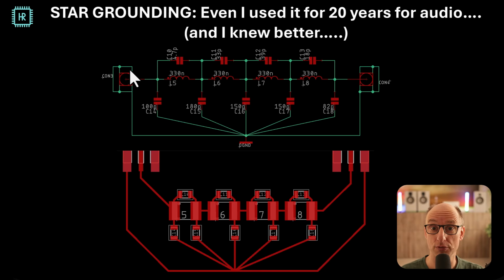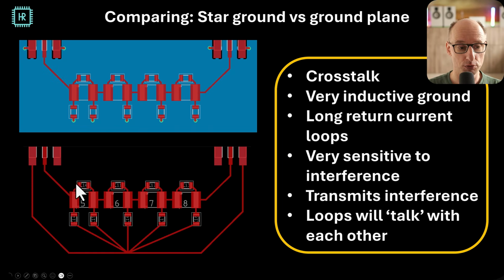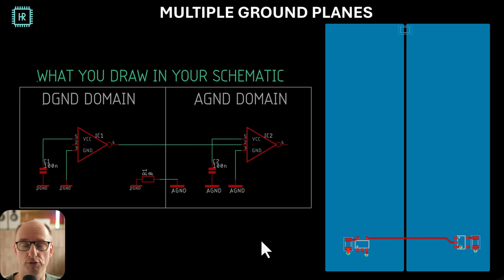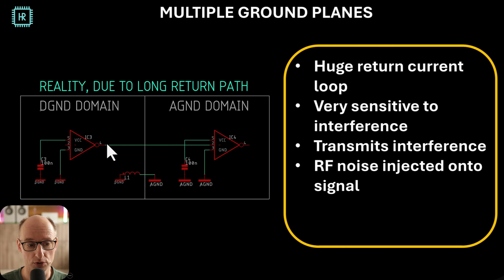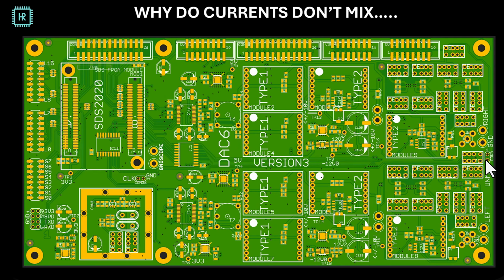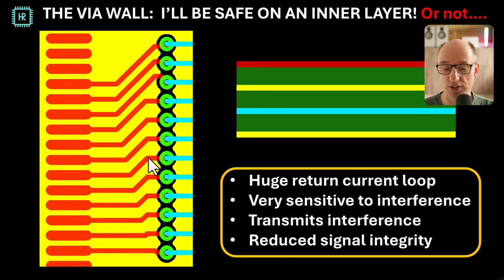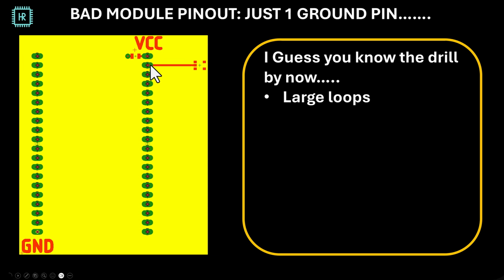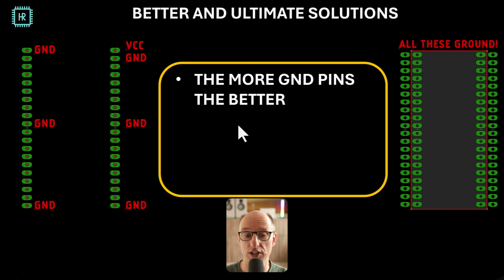Why Your Ground Design is WRONG — and How to Fix It. Flawless PCB design part 6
In this series, I'm going to show you some very simple rules to achieve the highest performance from your radio frequency PCB design for your electronics project. I'll do this by showing you how to improve the grounding and reduce the crosstalk. These rules apply to both analog , digital and RF electronics. I'll also share some rules of thumb for PCB parasitics that you can use in electronics simulations. I'll prove my points with actual measurements on dedicated test PCBs. In this sixth part I'm showing a number of bad concepts that are widely promoted as great ideas which can really ruin your day.

00:00 Introduction
00:19 Star grounding
04:30 Multiple ground planes
07:29 Why a single ground plane prevents interference between blocks
08:34 The via wall
11:38 Bad module pinnings
14:09 How to prevent mistakes
14:50 My attempt to be funny :-)